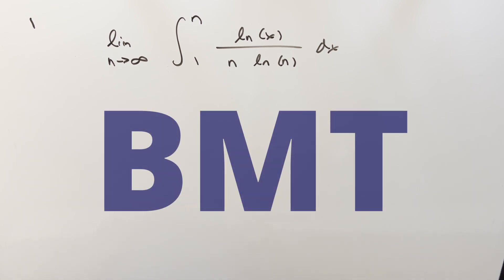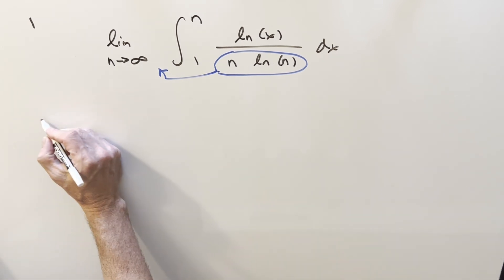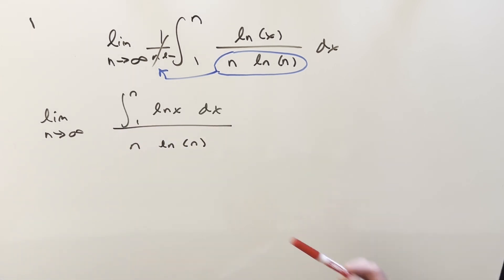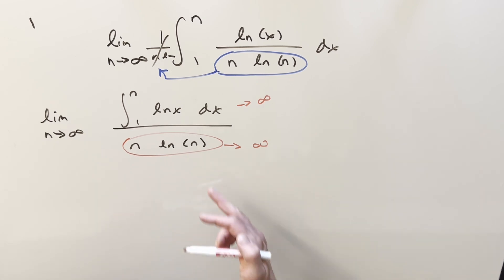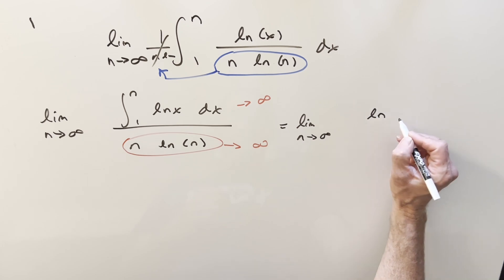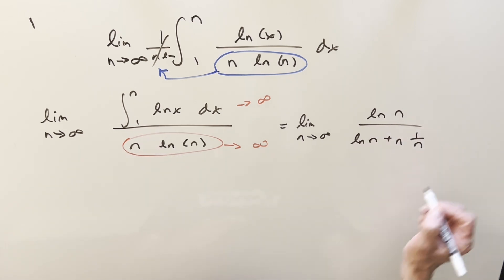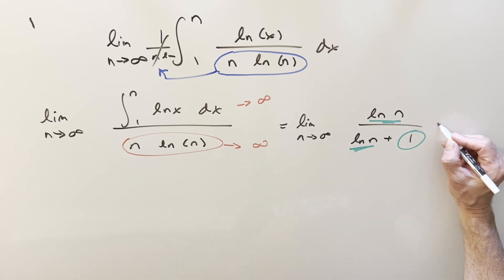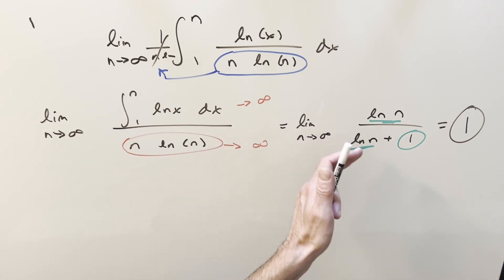Berkeley Math Tournament 2022 TB#1